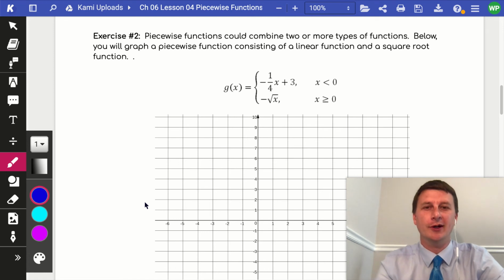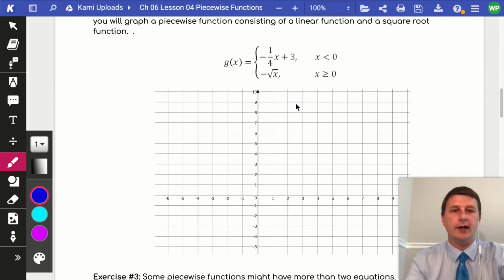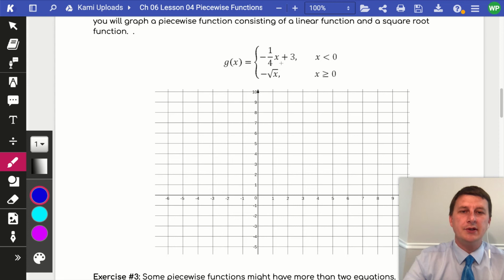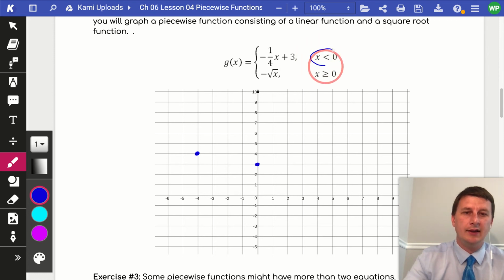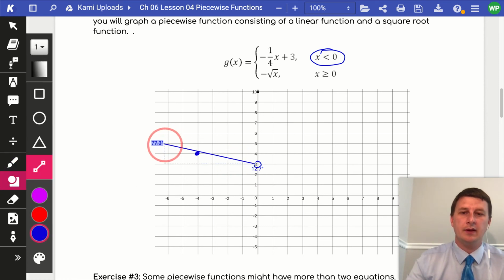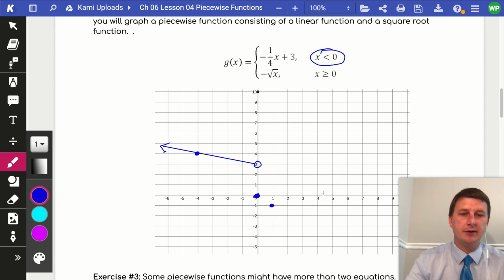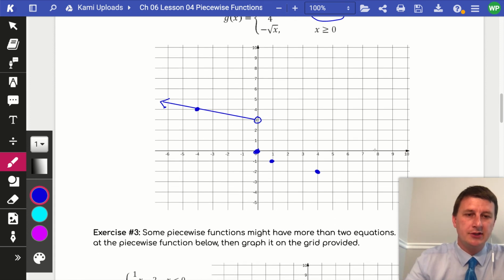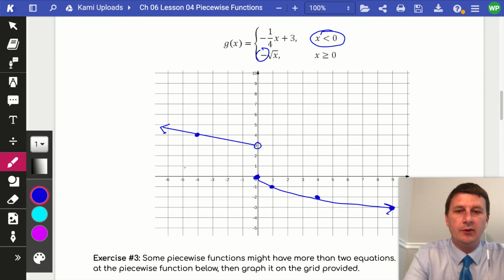Chapter 6 Lesson 4: Piecewise Functions Exercise 2